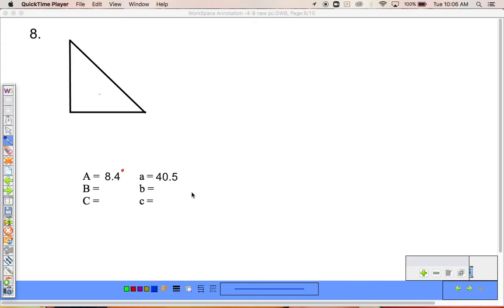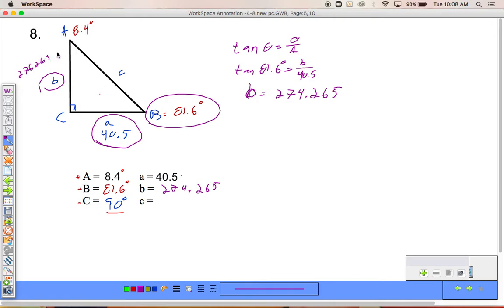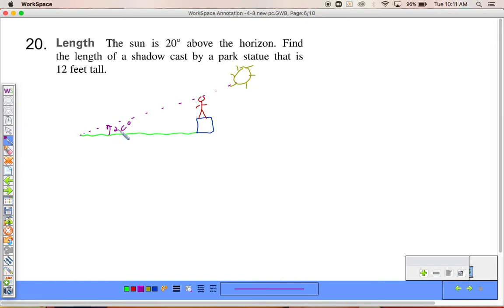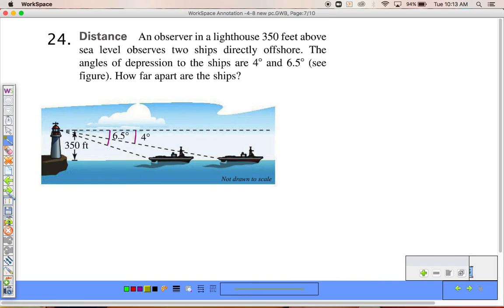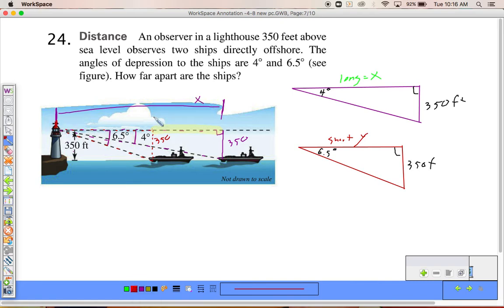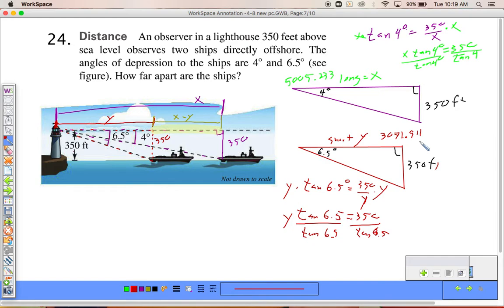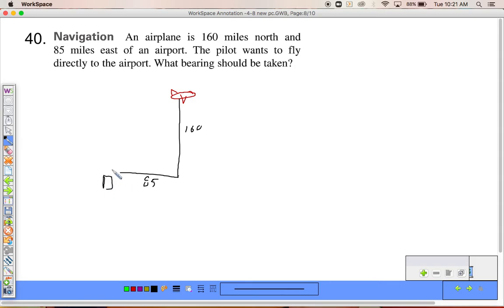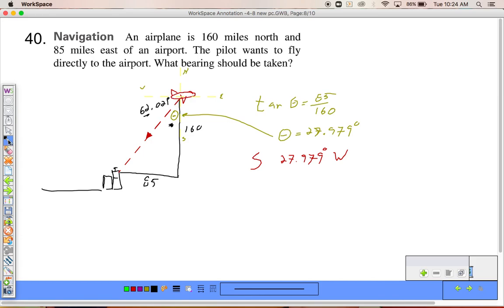Ch 4 Section 8